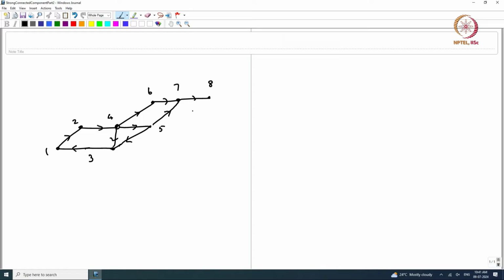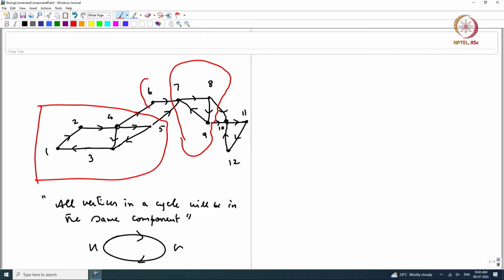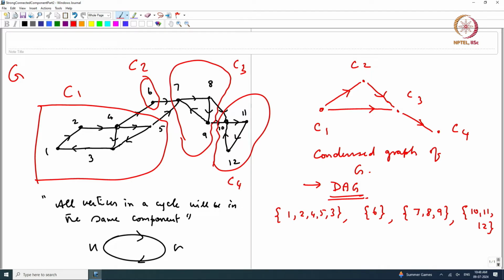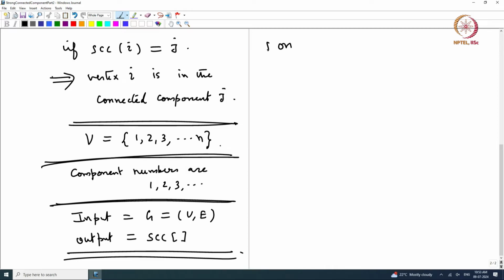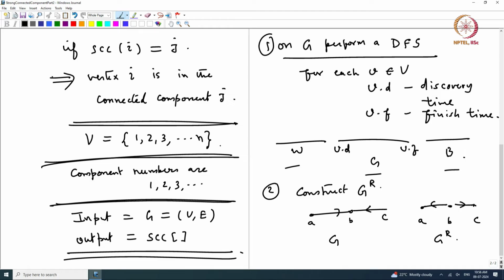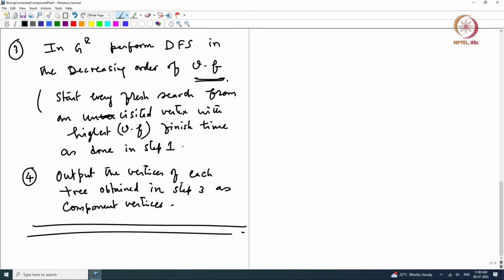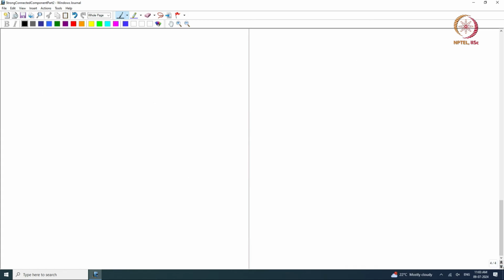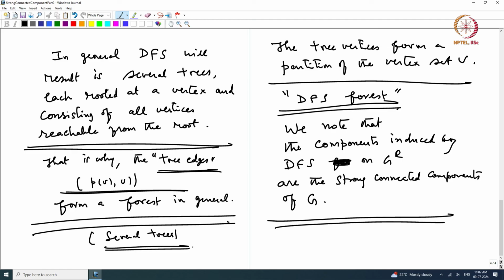Lec 34 Strong Connected Components Part 2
Condensed Graph, DFS, Discovery Time, Finish Time, tree edges, DFS Forest